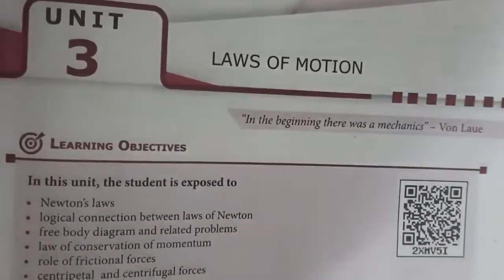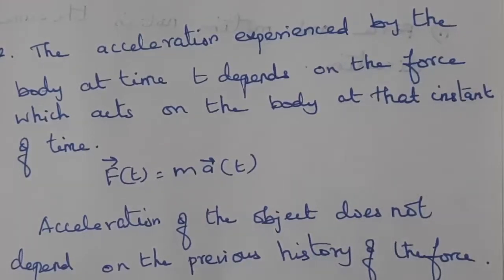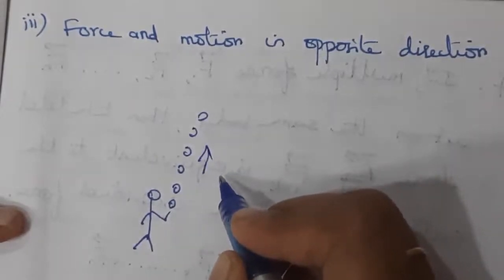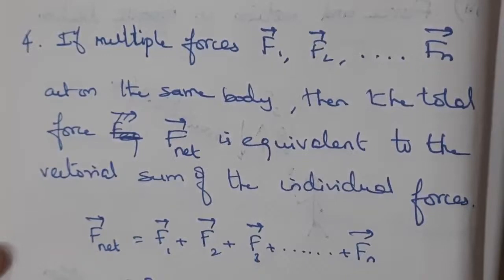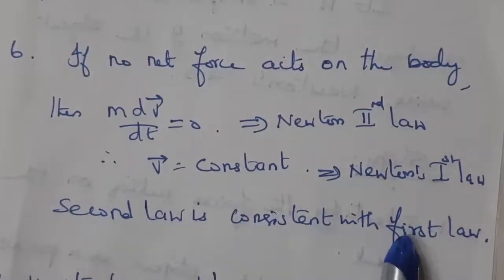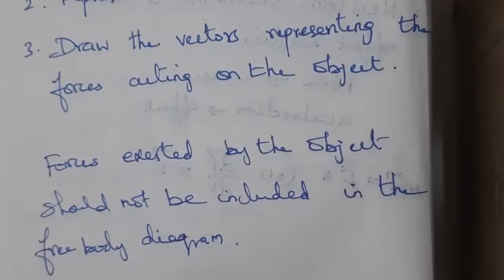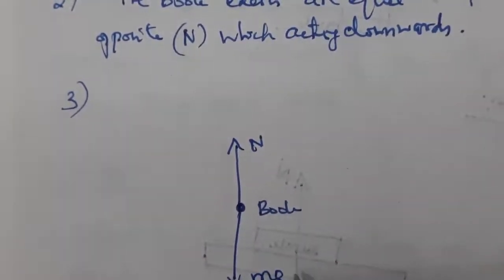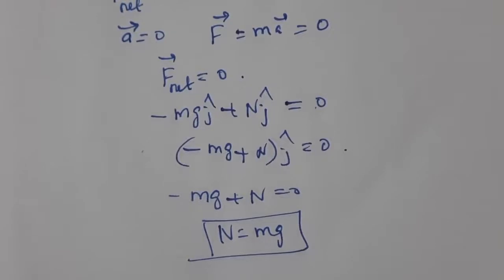Grade 11| Physics | Discussion on Newton's laws and free body diagram | 09-10-2020 10.15 am